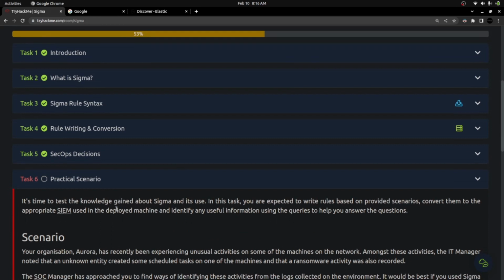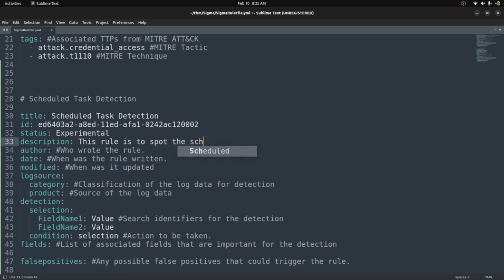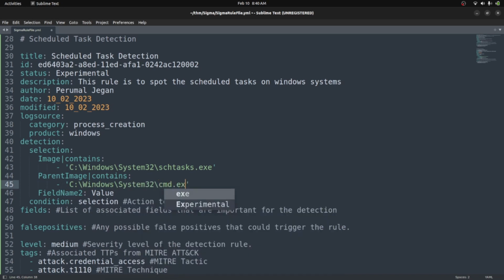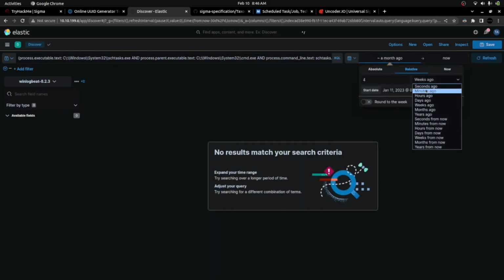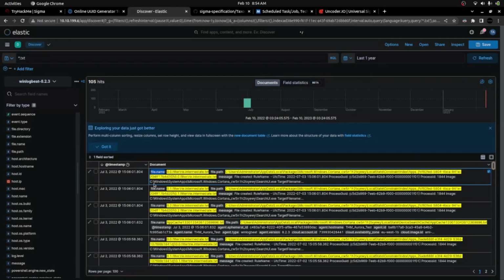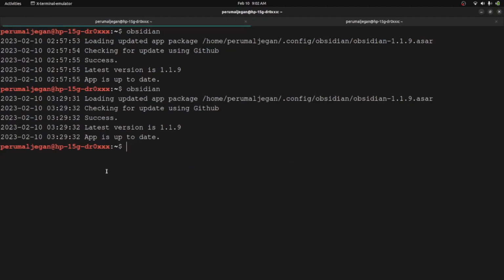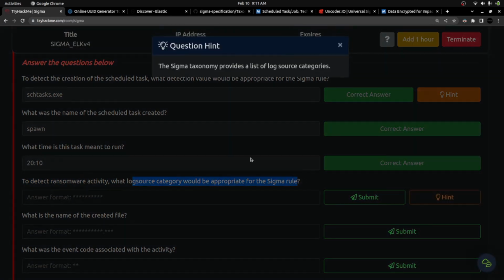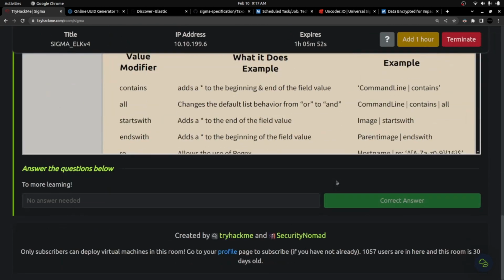Detecting Scheduled Task & Ransomware Activity with SIGMA - Part II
Hi,
  Role of detection team is immense to any organisation. Sigma is very famous among security analysts & detection engineers because of its simplicity,adaptability & user friendly nature. I have shown
  "How to start writing sigma rule to detect real time scenarios?"

Time Frames
00:00   Intro
00:59   Understanding the scenario to write SIGMA
05:17   Writing Sigma Rule to detect Scheduled Tasks!
17:22   Coverting Sigma Rule to ELK Query to detect Task Scheduling Activity
21:58   Writing SIGMA logic & detecting Ransomware ".txt" file creation
42:13   SIGMA Cheat Sheet could be handy!
43:41   Outro